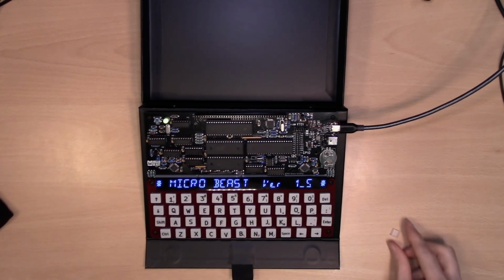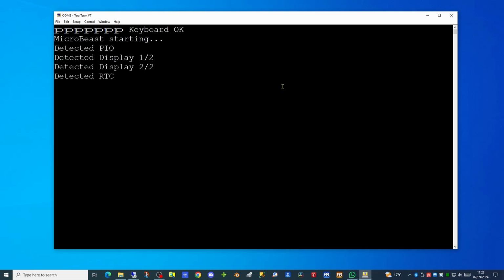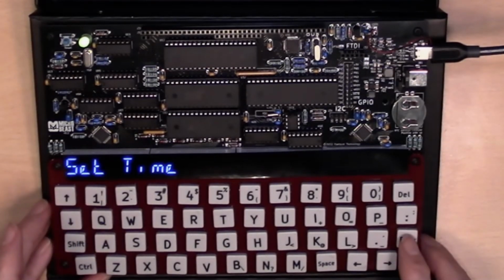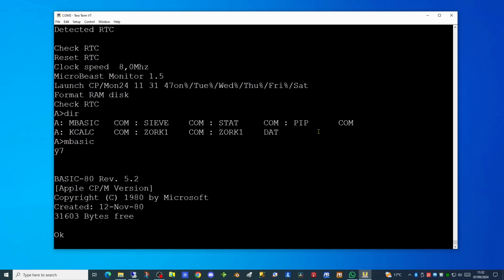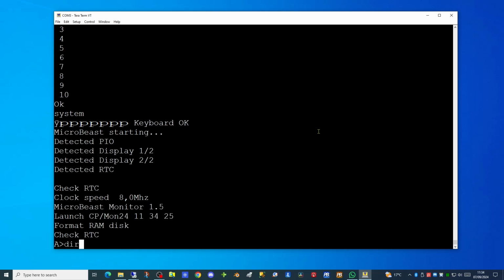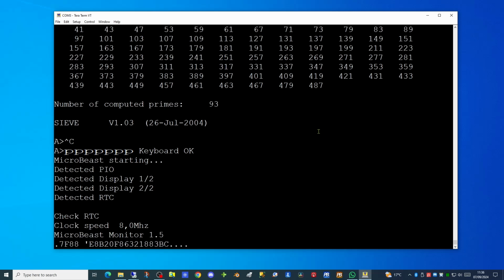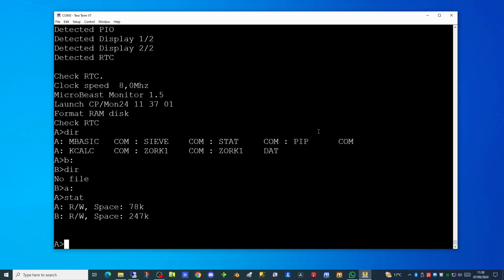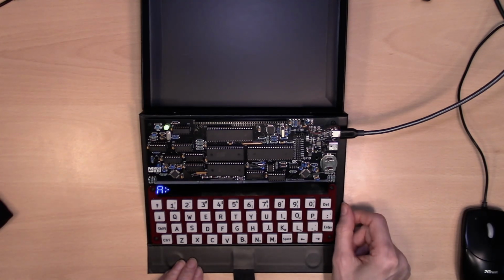MicroBeast Z80 SBC (Single board computer) kit part 3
This is the third video on the MicroBeast Z80 SBC kit, covering the first running of the computer.

USB microscope

            and from YouTube sounds library
            and GSF Software original content